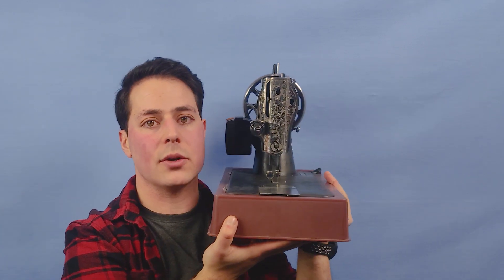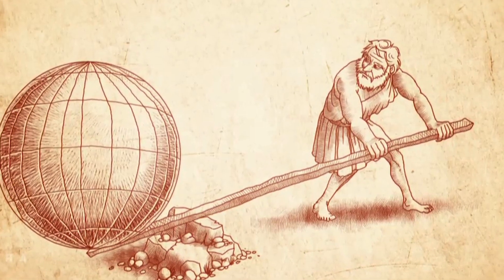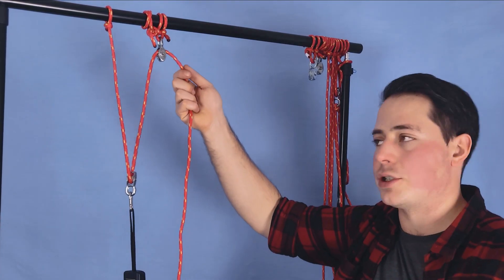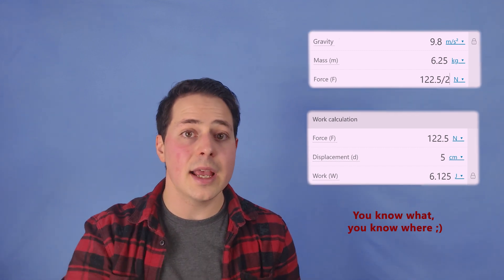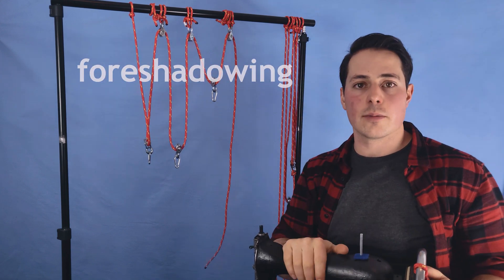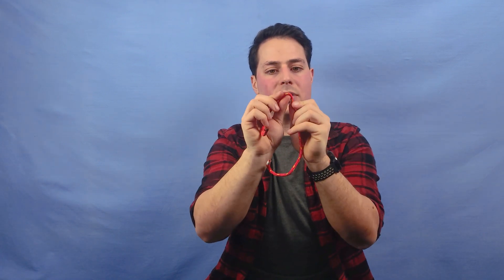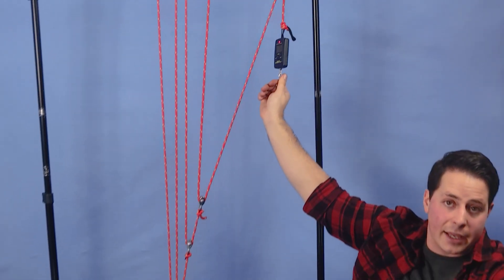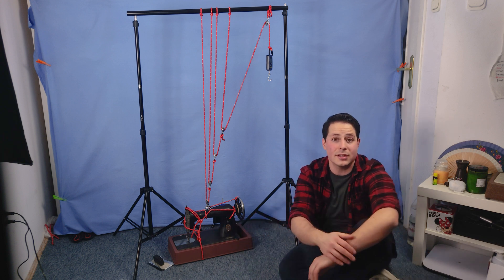Pulleys: Simple Machines Give You Superhuman Strength Thanks to Science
Can you lift a heavy load using just your pinky finger? Alvaro, a physicist from the Omni Calculator team, employs the help of his trusted friend Archimedes, as well as pulleys and mechanical advantage, to prove that brains can be more powerful than muscles.

Timestamps:
0:00 Introduction
0:35 Archimedes and Mechanical Advantage
1:45 One Pulley System
2:16 Two Pulleys System
3:17 Length reduction and conservation of energy
4:18 Four Pulley System
4:48 Six Pulley System
5:32 Moment of Truth
6:20 Understanding the issues
7:18 Second lifting attempt
9:21 Outtakes

(WOW! Mad respect for you - the one who thoroughly reads the episode descriptions!  If you are here, show your achievement by writing "I need a lift" in the comment section :) )

Credits:
► Channel logo: Farhan Khan
► Quality control: Mateusz Mucha
► Host, Writer, Shooter, Editor: Alvaro Diez
► Intro animation music:
- Song:  Dojokratos - Towel Defence Jingle Loose